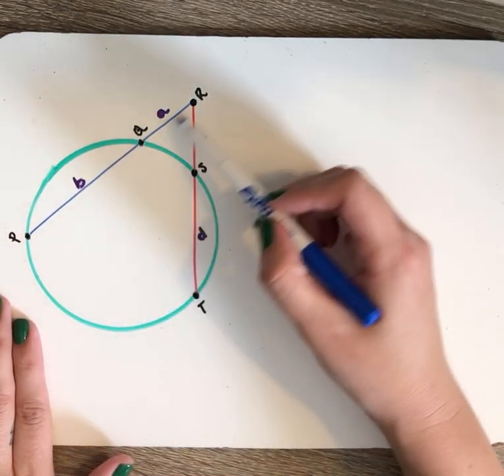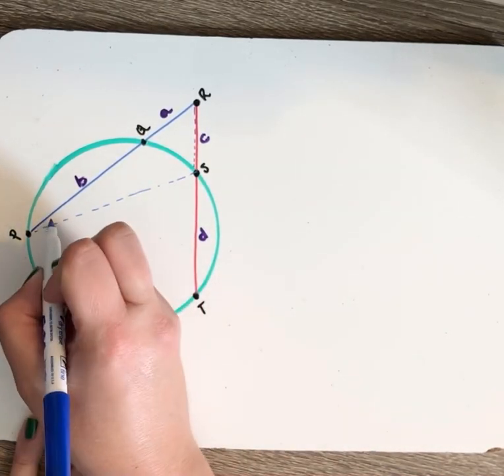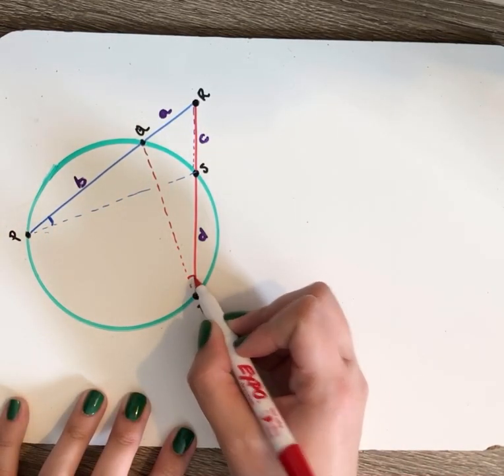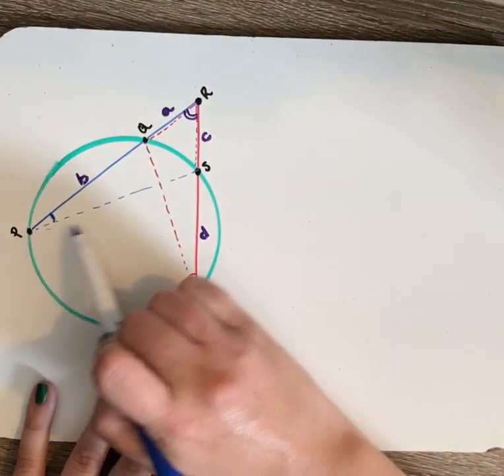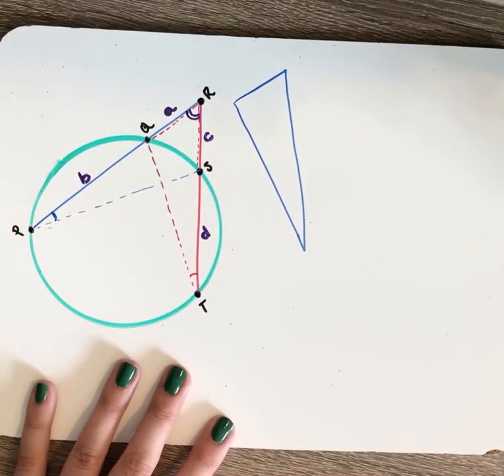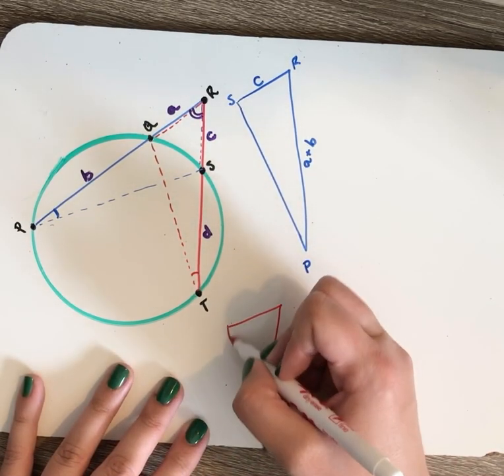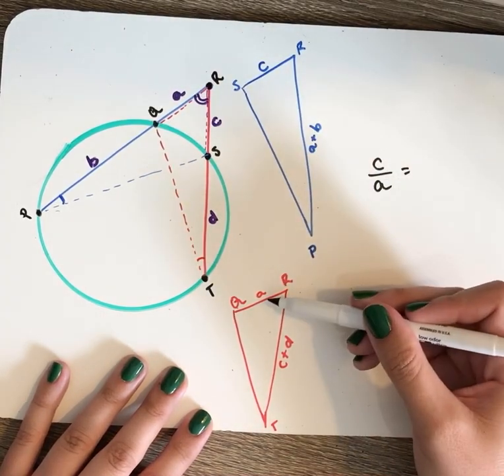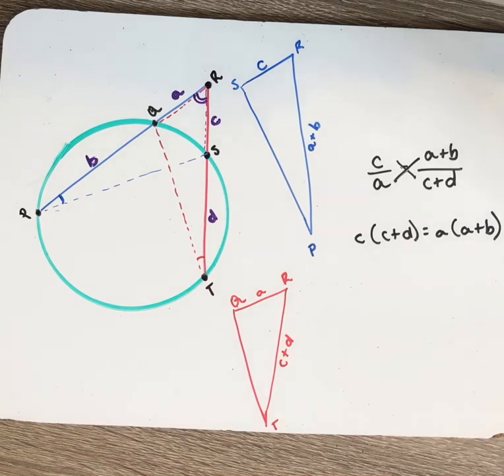Proof: Intersecting Secant Lengths